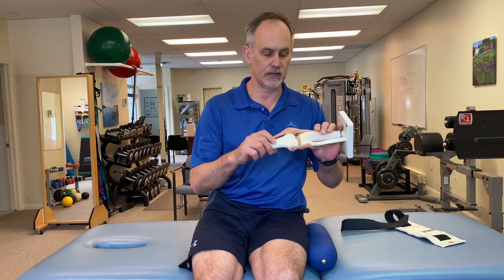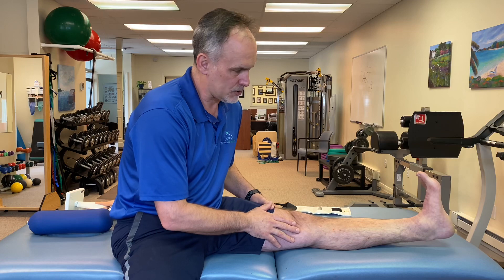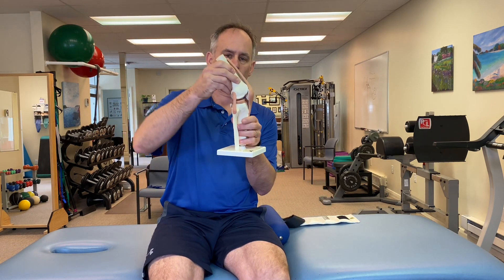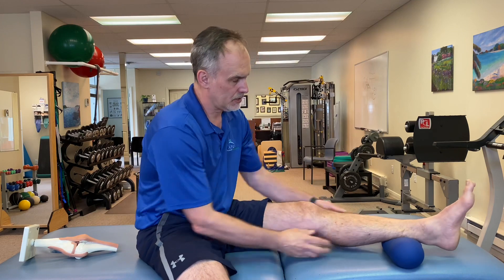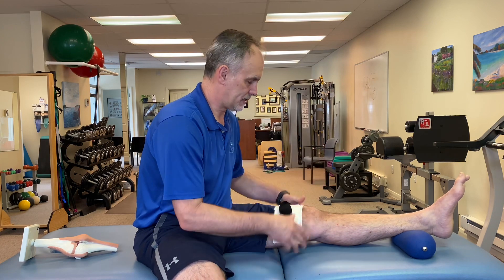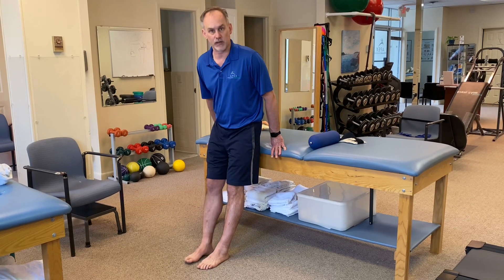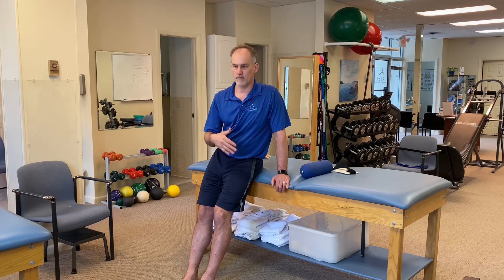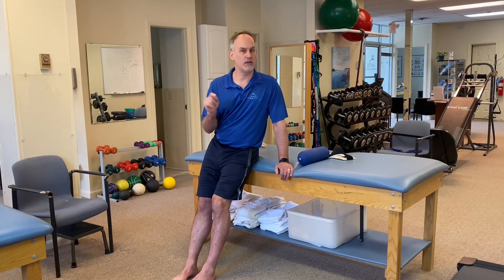Are you still having knee pain after surgery? Learn how to do a self assessment and fix it.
Do you still have knee pain after surgery?

A common question I get is why do I still have pain after knee surgery.  One of the first things I look out is whether patient has adequate range of motion.   The ability to stream your knee after surgery is essential to properly function.  In fact knee knee hyperextension as I described in the video is normally the goal after most surgeries.   If you have a loss of the hyperextension  it can result in a limp  while walking, make it difficult to stand comfortable and generally affect the normal functioning of the knee.  We discussed how to do a self-assessment of proper knee hyperextension in the comfort of your home.  After that we discuss my top two stretches to regain your range of motion.  The first one I describe is in the prop where you position your ankle in an elevated position so the back and he is not touching the floor.  You can either use the way the leg to create the stretch or add ankle way to the top of the knee for 3 to 5 minutes or there is a standing stretch can do where you actively stretch your leg in standing.  Both of these structures should not make your condition worse but do expect some soreness during the stretch lasting no more than three departments then five minutes after completion.